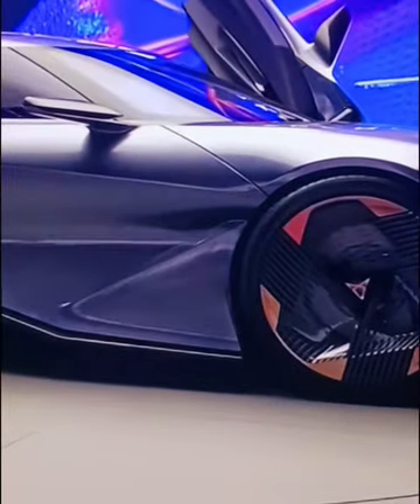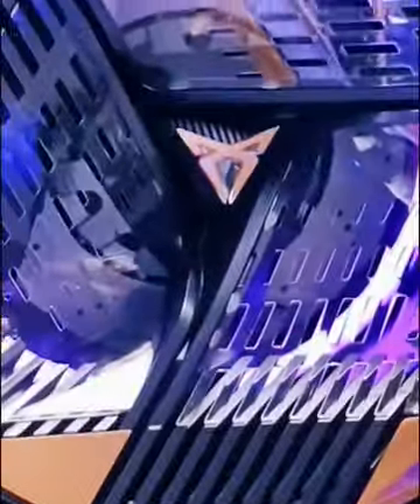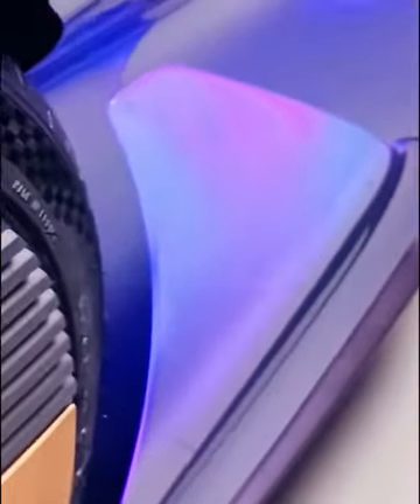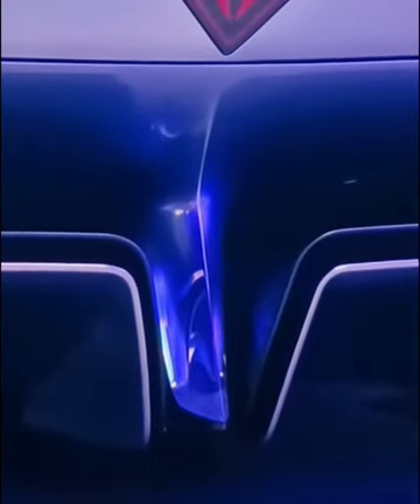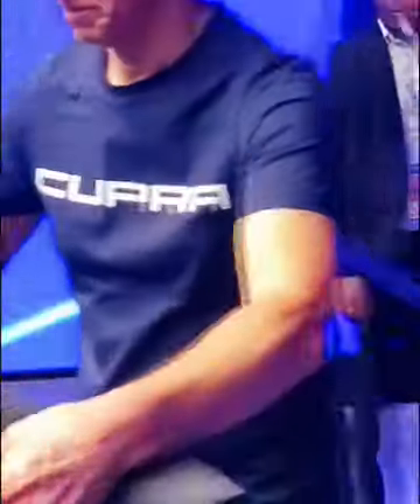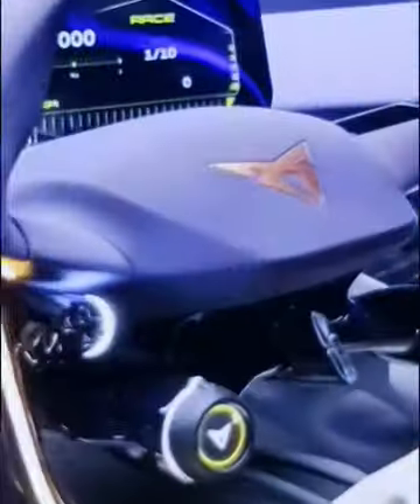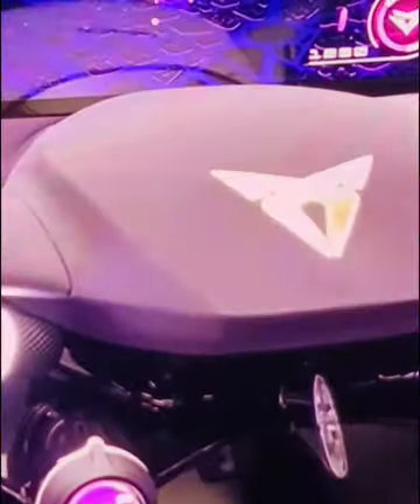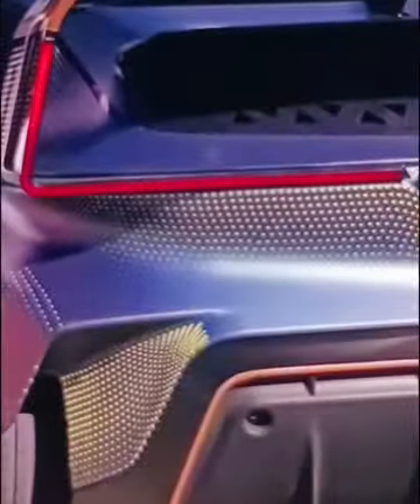Unleashing the Power: John Shaft's C7 Corvette Channel", Welcome, Intro, New Cupra Rebel, Hypercar.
Title: "Unleashing the Power: John Shaft's C7 Corvette Channel" New Cupra Rebel.

Description: Welcome to John Shaft's C7 Corvette Channel, where automotive passion and exhilaration meet! Join us as we dive into the world of high-performance vehicles and experience the awe-inspiring NEW CUPRA REBEL. Witness the mesmerizing glow of this hyper supercar as we explore its groundbreaking features, jaw-dropping performance, and cutting-edge design.